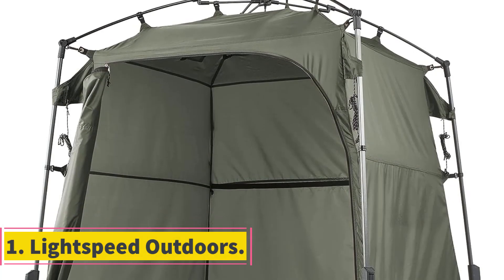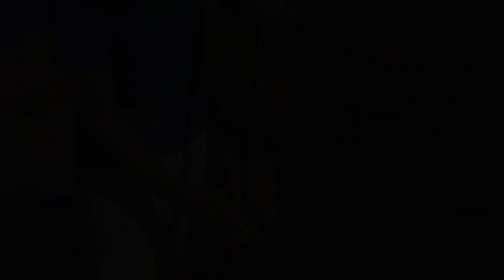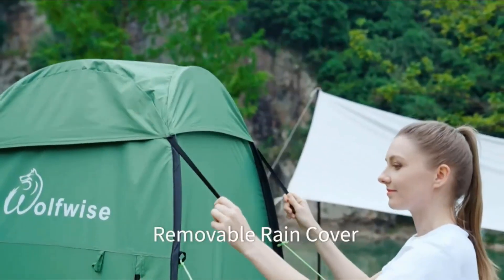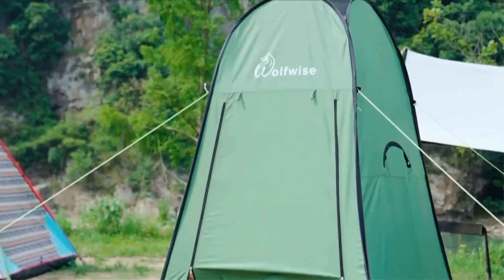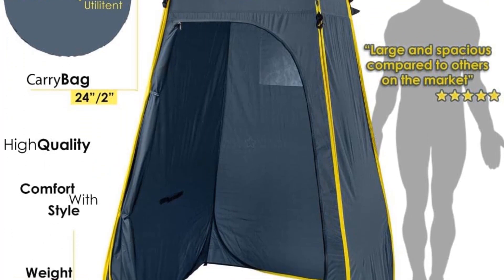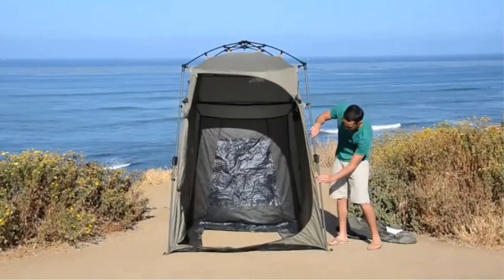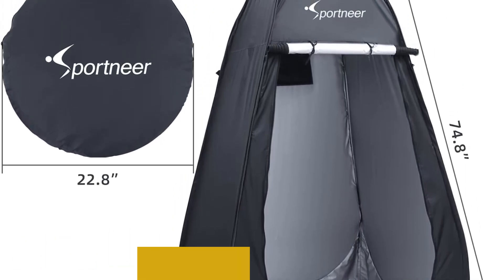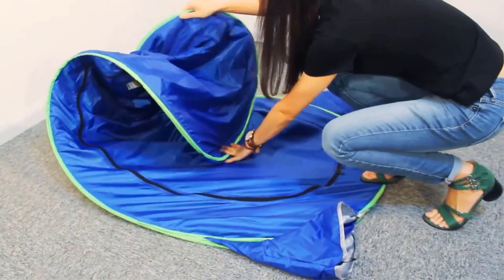✅5 Best Changing Tents 2023 | Folding the Privacy Pop Up Tent How to fold a Popup Changing Tent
1. Lightspeed Outdoors.

2. WolfWise Pop Up Privacy Shower.

3. Green Elephant Camping Shower.

4. MyDeal Products Pop-Up Room.

5. Shower Tent, Sportneer Camping Shower.

In this video, we listed the Best Changing Tents.

Best Portable Shower Tents For Camping In 2023
Best Camping Shower Tents For Your Next Trip In 2023
Top Privacy Pop-Up Portable Shower Tents for Camping
Best Pop Up Privacy Tents For Showering & Changing